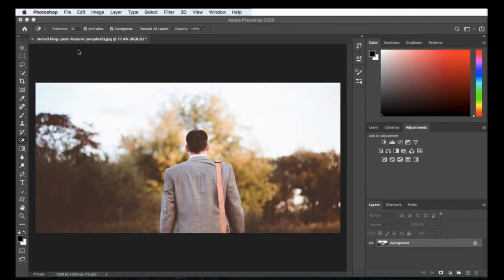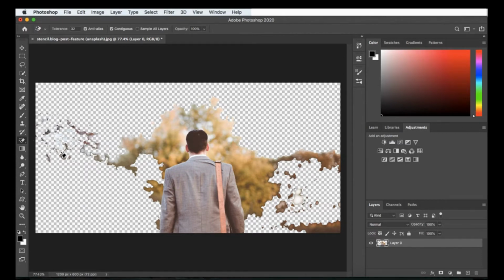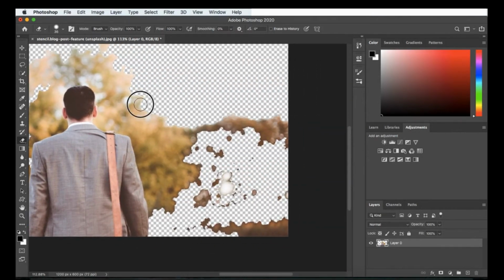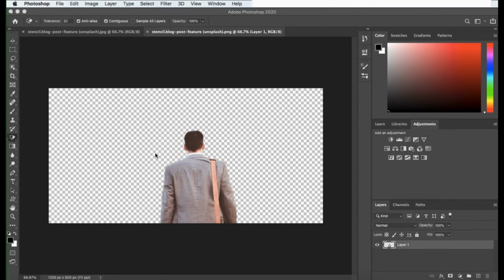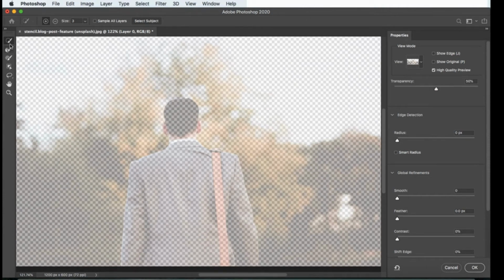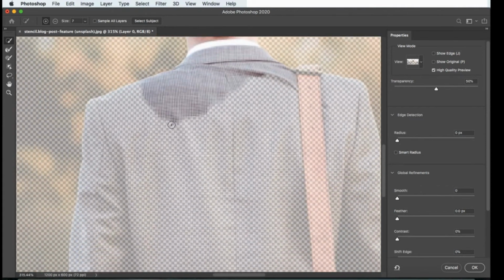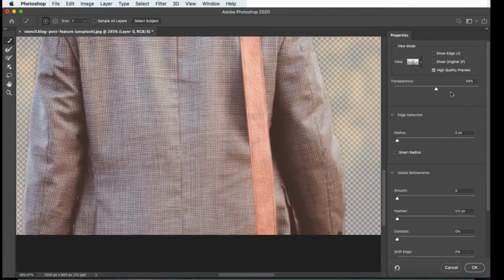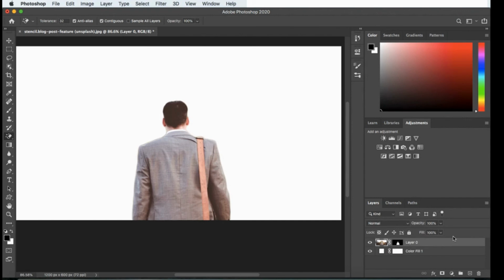How to remove background in Photoshop | Eraser Tool and Select & Mask Tool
In this photoshop tutorial, you'll learn how to remove background in photoshop using 2 ways - 'Magic Eraser tool' and 'Select and Mask Tool'. In this video, I've explained two different methods of removing background - so watch to full video to learn more!

Timecodes

0:00 - Intro
1:13 - Magic Eraser Tool/Eraser Tool
3:19 - Select and Mask Tool
5:14 - Adding a solid colour layer